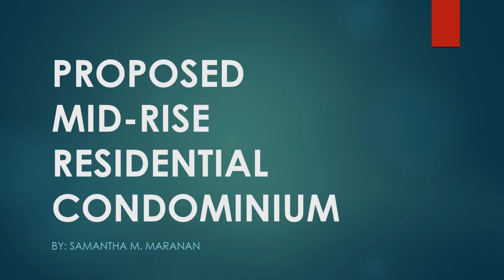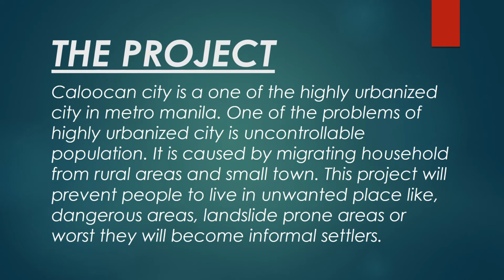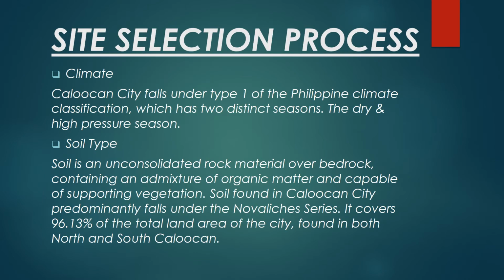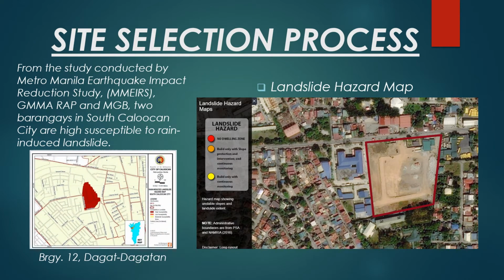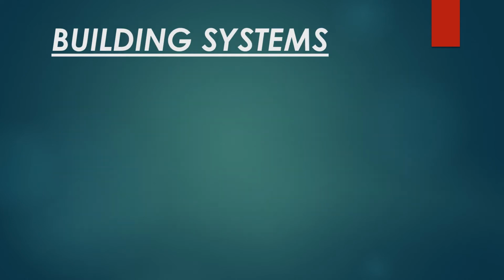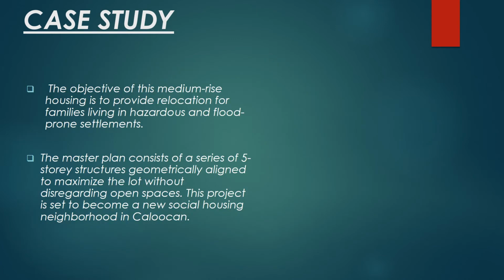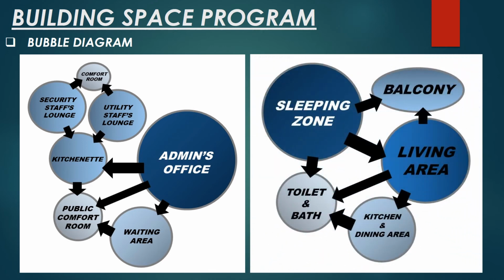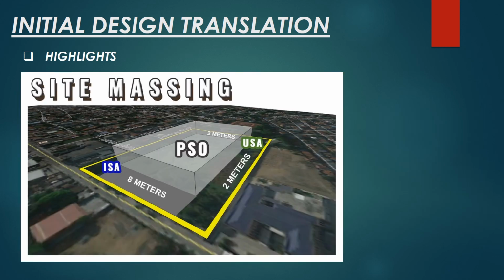Architectural Capstone - Proposed Midrise Residential Condominium by: SAMANTHA M. MARANAN